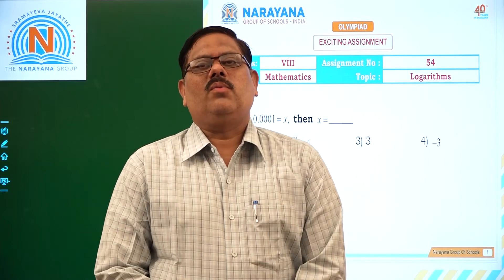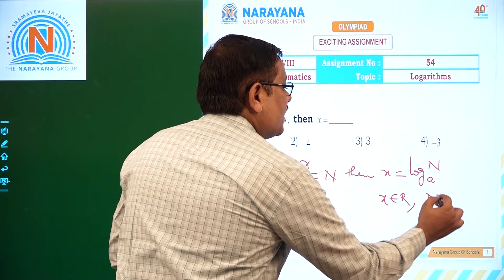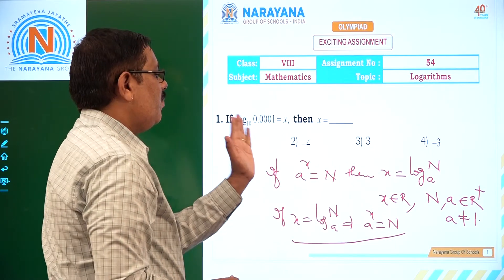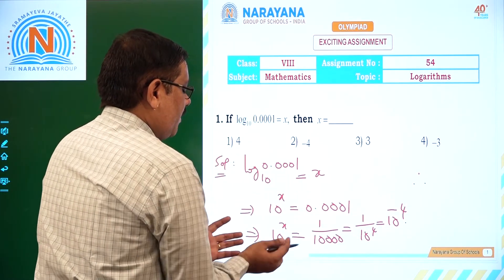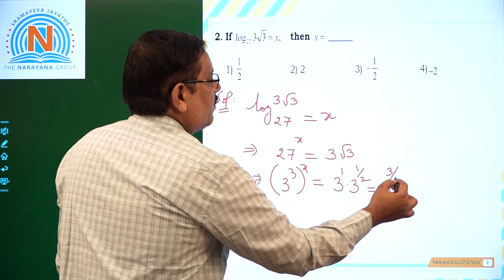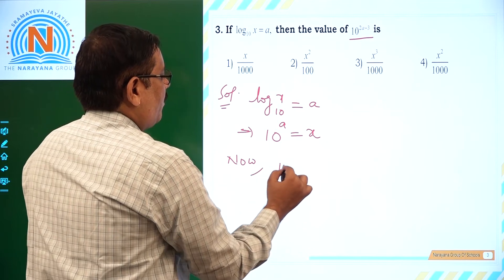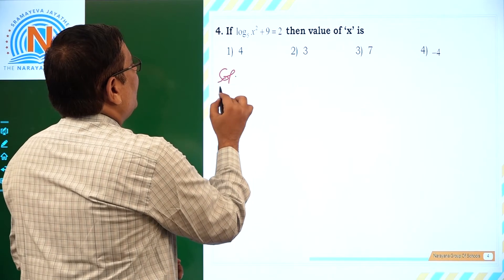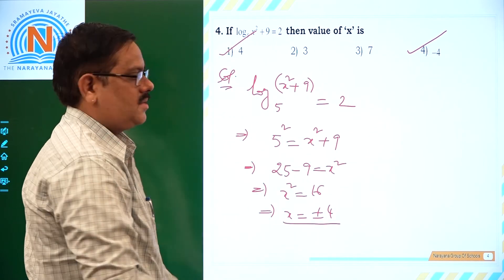VIII OLY MATHS EXCITING ASSIGNMENT 54 LOGARITHMS